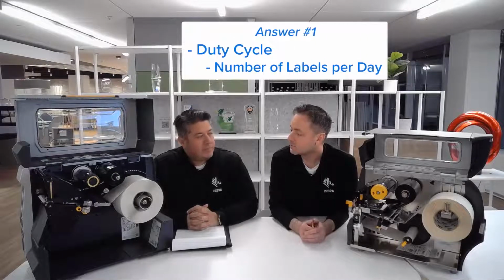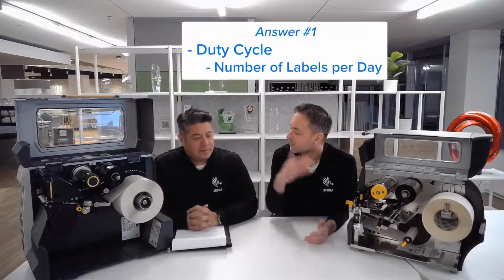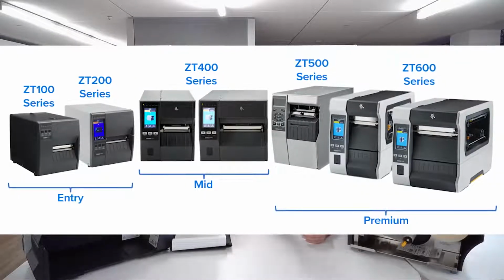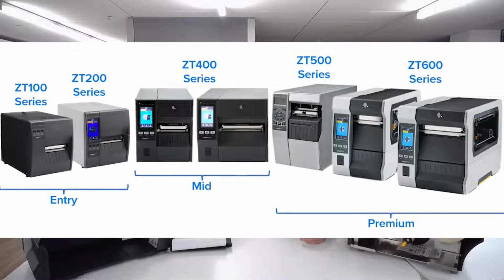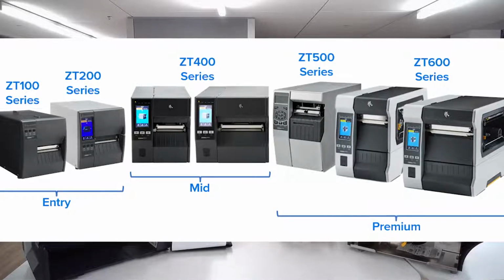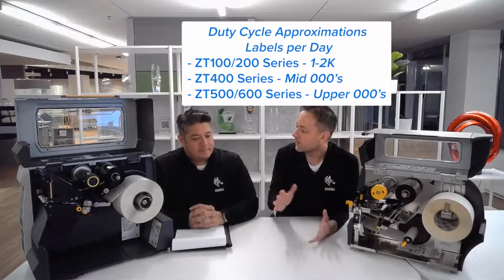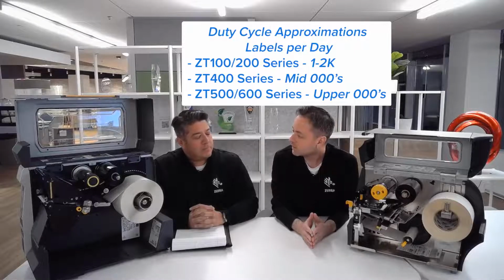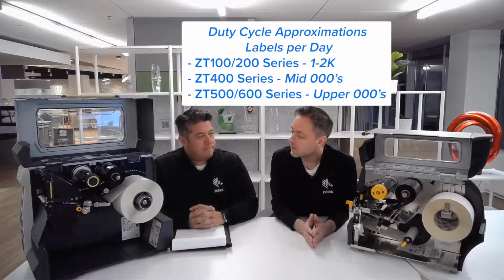Zebra Industrial Tabletop Printers FAQs - Easy How to Tips and Tricks